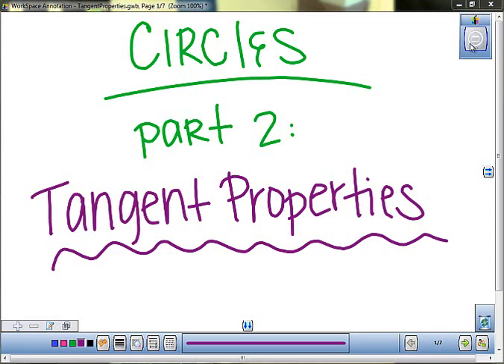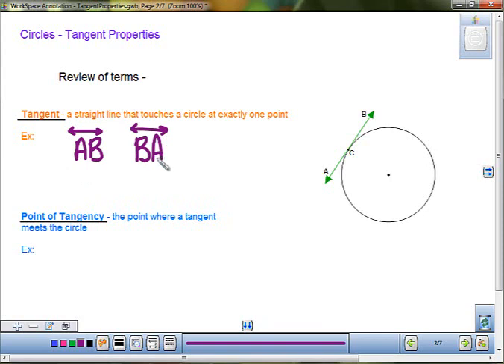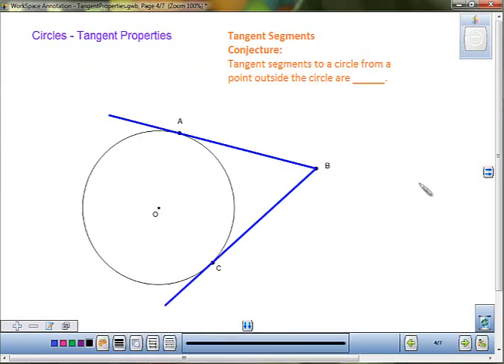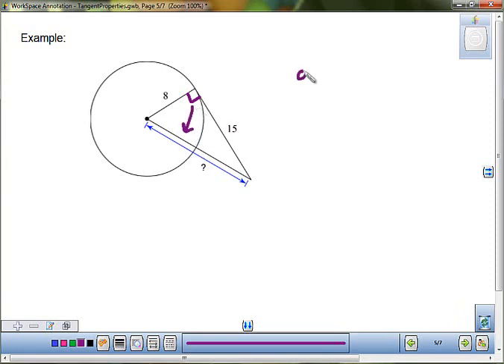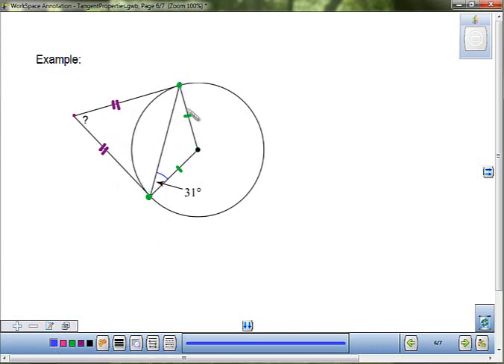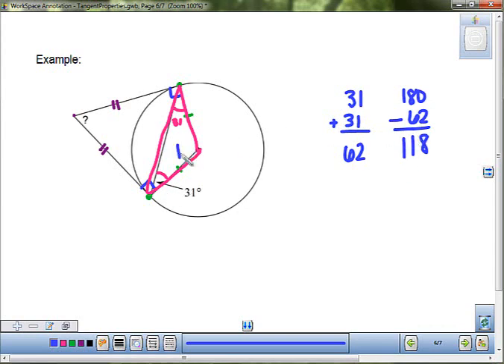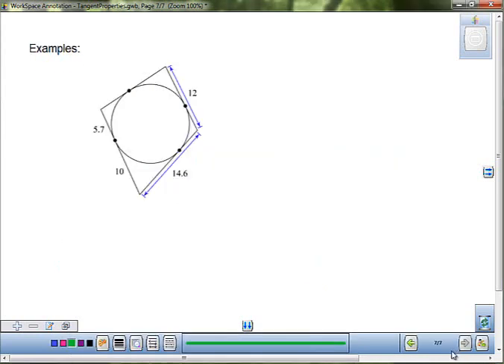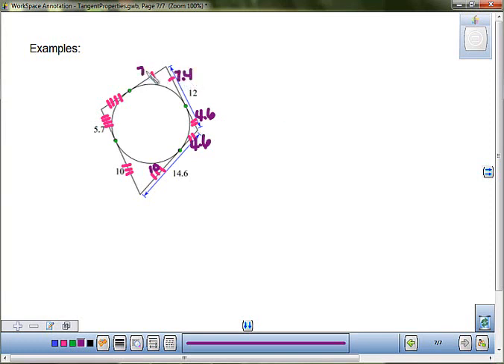tangent properties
geometry, circles ch.6, tangent properties